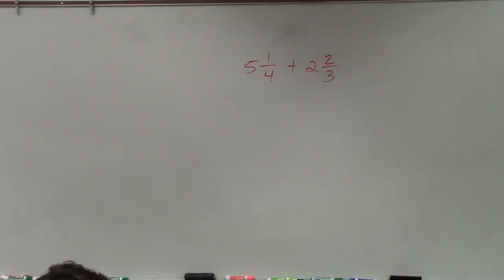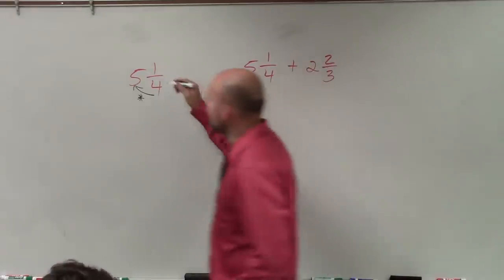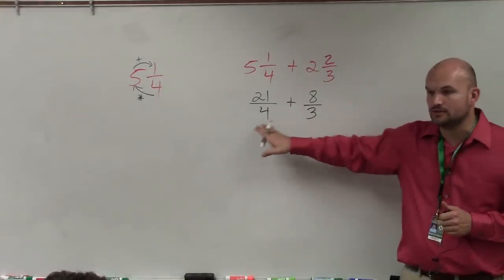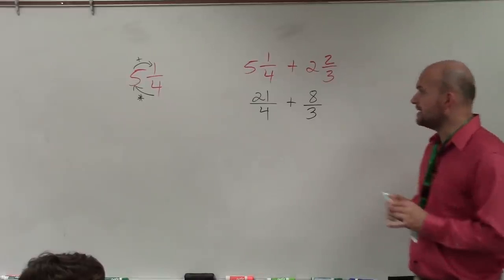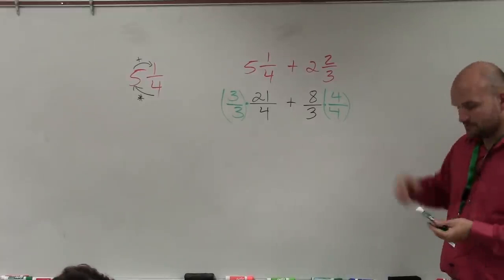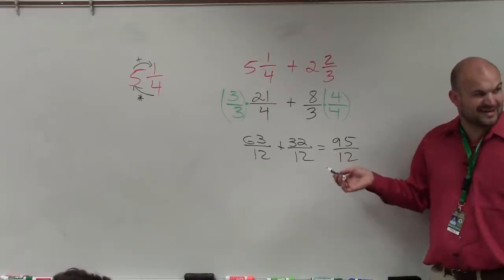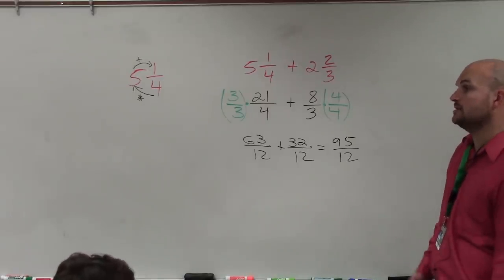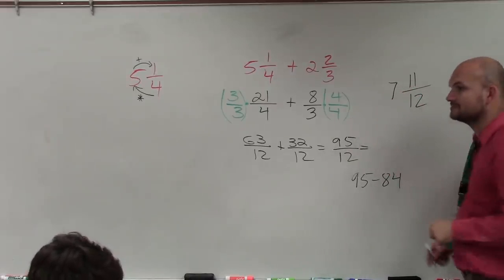Learn how to add two mixed numbers with unlike denominators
Learn how to add and subtract mixed numbers. Mixed numbers are numbers with two parts: the whole number part and the fraction part. Mixed numbers are ways to represent improper fractions using proper fractions. To add or subtract mixed numbers, we first convert the mixed numbers to improper fractions by multiplying the whole number with the denominator and adding the result to the numerator, this becomes the new numerator, and we retain the original denominator. After we have converted the mixed numbers to improper fraction we can now add or subtract the fractions.